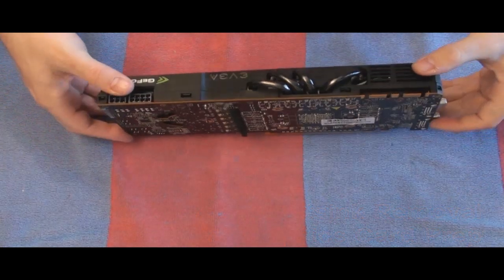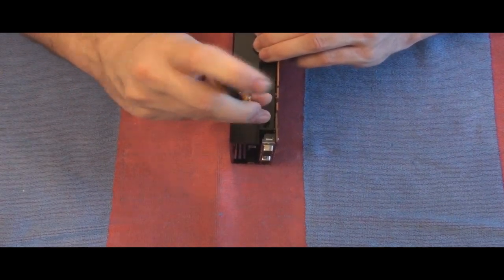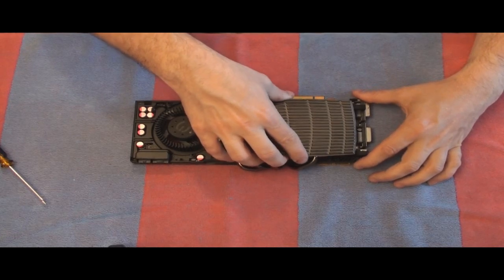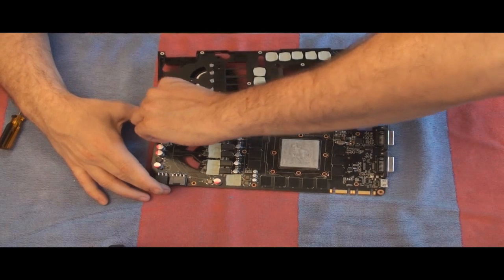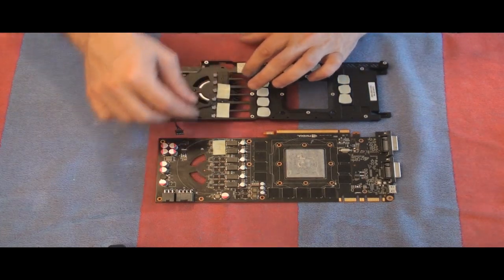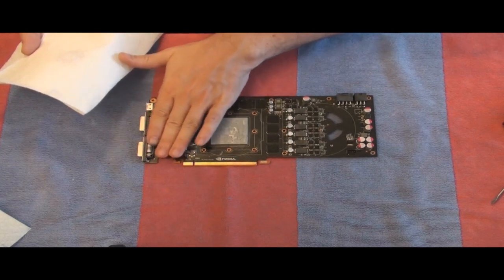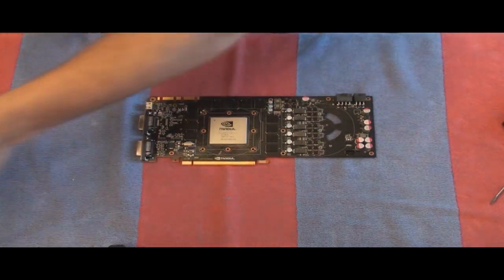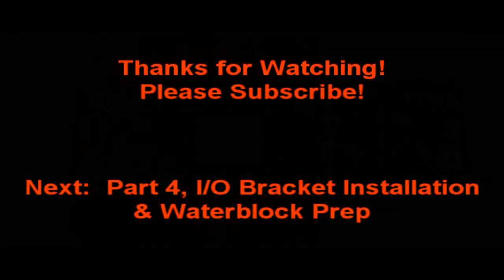Koolance Nvidia GTX480 Waterblock: Part 3, Stock Heatsink Removal & Graphics Card Prep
Ok, here we go!  I am doing a how to video on installing the Koolance GTX480 waterblock onto an EVGA GTX480.  I think this is going to be awesome for anyone out there that has wanted to do this before, but was unsure.  Also, for those of you that are experts, it's fun to watch me play with all the cool hardware!  Also, I am learning more and more about Sony Vegas, I am now cutting videos, speeding up stuff as appropriate and adding audio tracks.  Cool!  Thanks Harald!

The videos are in 4 parts as follows:

Part 2:  Tools, I/O Bracket & Screw Removal
Part 3:  Stock Heatsink Removal & Graphics Card Prep
Part 4:  I/O Bracket Installation & Waterblock Prep
Part 5:  Apply Thermal Grease, Mount Waterblock & Finish

(Part 1 was the Unboxing video)